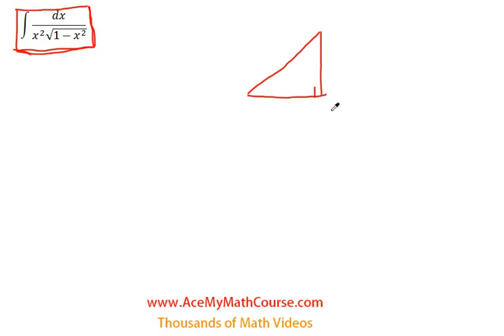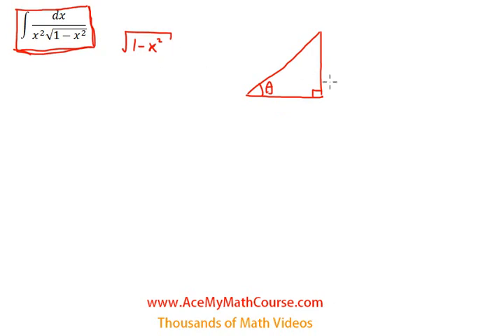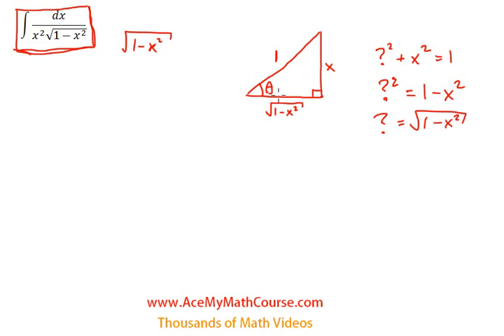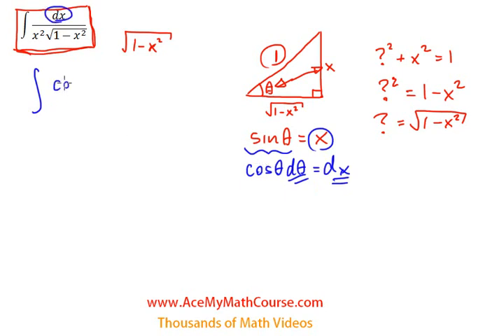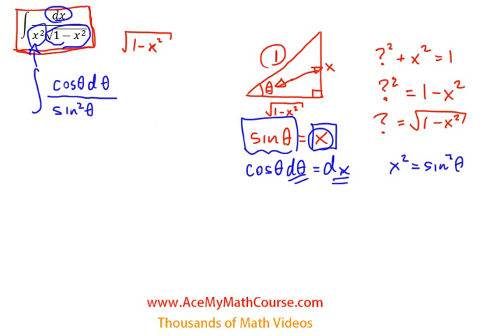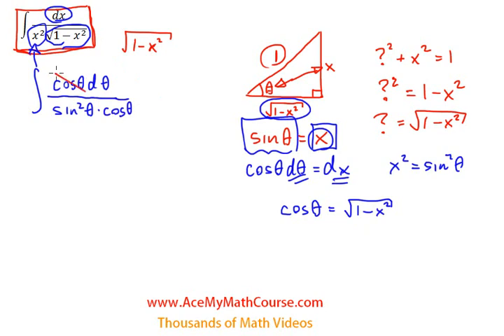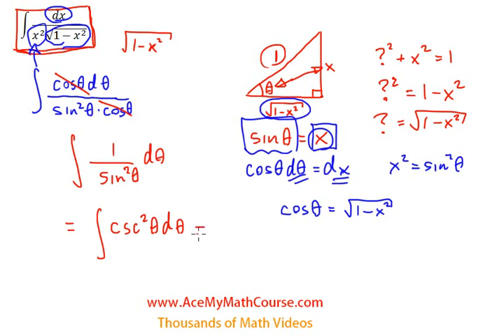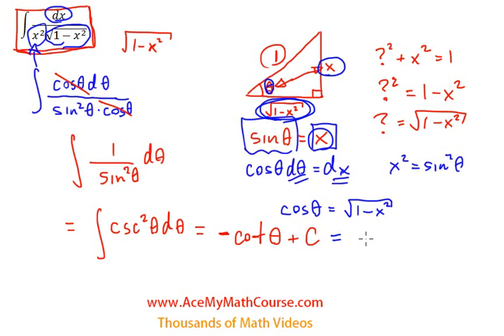Integrals - Trigonometric Substitution: Worked Example #1